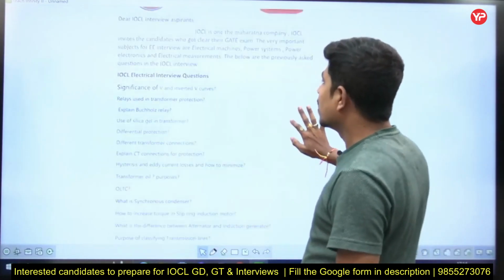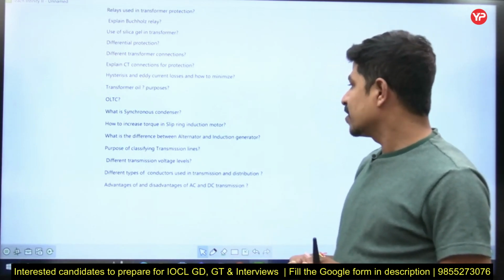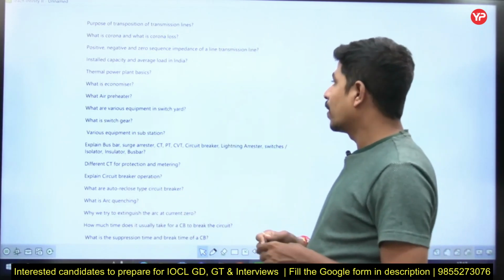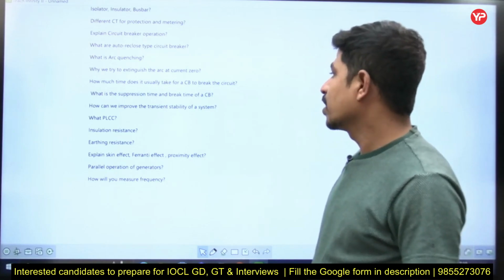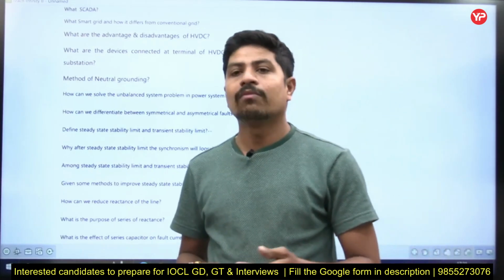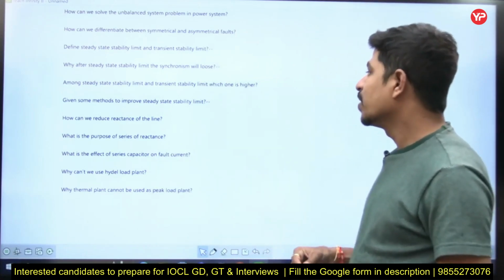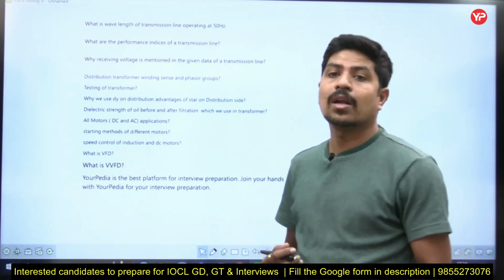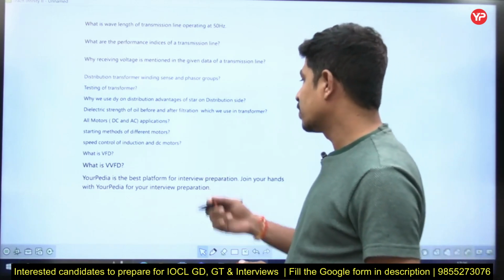Actual Questions asked in IOCL Interview | Start your preparation For IOCL interviews with YourPedia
Actual Questions asked in IOCL Interview 2022 | Start your preparation For IOCL GD, GT & interviews with YourPedia | Start attending multiple Mocks, GD, GT as interviews starting from 26 Oct | IOCL shortlisting for GD, GT & Interviews started coming | Start preparation & Guidance of Finance | Actual HR Questions of IOCL 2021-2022 | IOCL 2023 GD'GT& PI Preparation | 70+ Classification of GD Topics for IOCL 2023 preparation | IOCL 2021,22 Actual GD Topics list | Much awaited notification! Mass recruiter through GATE 2023 IOCL Notification out | GD GT Interview

Interested candidate to prepare for IOCL GD | GT & interviews, fill the Google form:

There are two main stages of selection into PSU. First is written exam followed by the interview. Interview also has two steps one is group discussion (GD) or group task (GT) and the second is interview (PI). In interview there are two components personal interview questions known as HR questions and the technical questions. Questions in interviews can be asked from B. Tech project, internship also. YourPedia is the best channel or platform preparing students and guiding them for interviews preparation of various PSU. There can be numerous HR questions asked in interviews. The mock interview module provided by YourPedia covers all types of HR questions and provide answers to various queries of the students.

Students are also preparing for their interviews in campus placements of colleges with YourPedia. The HR questions asked in campus placement drives are different from those asked in PSU or IITs. Team YourPedia prepares and guides students for campus placement very well. Regular HR and technical interview mocks are conducted for helping students to get selected in campus placement drives.

During selection interview following points are discussed:
1. What is best way to prepare for PSU
2. How to crack interview of PSU
3. How to get into M Tech, MS, PhD in IIT   NIT   IIIT   IIM
4. What  HR questions are asked in PSU interviews
5. How was the journey of preparation of PSU and IITs
6. What types of questions were asked in the interview
7. Information about the PSU, Job, M Tech, MS, PhD course in particular IIT or  NIT
8. Placement opportunities in particular department of IIT  NIT etc

Such final selection interaction with candidates are very helpful for the aspirants who want to join these jobs or courses in future.
Recently , SAIL results came for many branches both technical and non technical and many students got selected in Steel Authority of India Limited (SAIL) who prepared with YourPedia. These are the few students who interacted with Dr Vijayender and told their journey to success. Listen to their stories which are both inspirational and motivational for others.